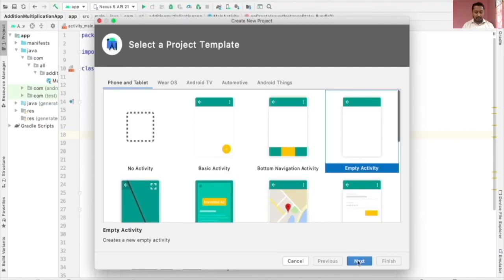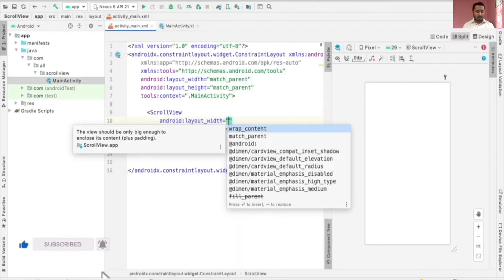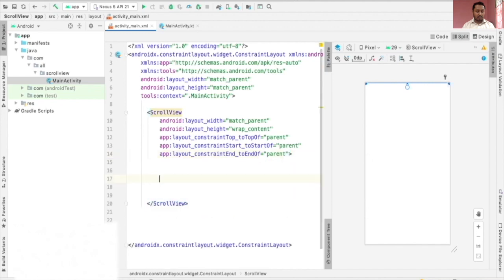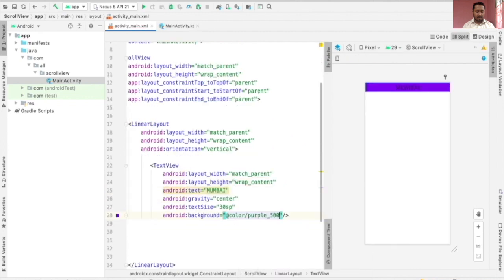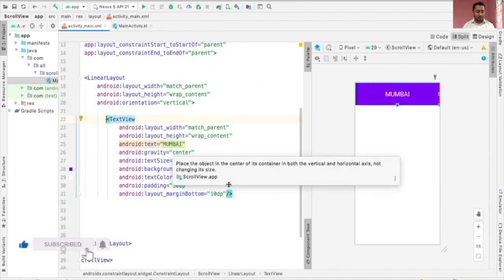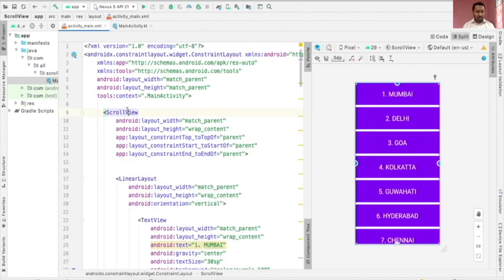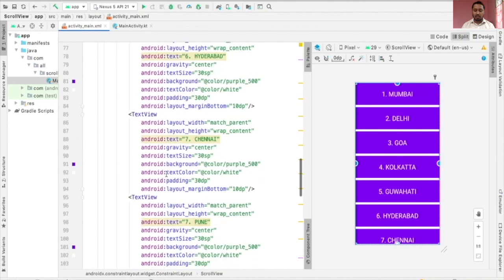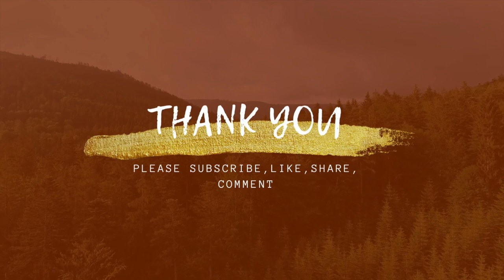Android ScrollView || Android scrollview tutorial || ScrollView in Android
This video is part of the playlist "Android Tutorial" .

android scrollview,
android scrolling activity,
android scrollview example,
android scrollview tutorial,
android scroll,
android scrollview scroll to bottom,
scrollview android studio,
scrollview android studio kotlin,
scrollview android studio 2020,
scrollview android studio 2021,
scrollview android studio code,
scrollview android kotlin,
scrollview android studio tutorial,
scrollview android constraint layout,
scrollview android tutorial,
kotlin scrollview,
android studio kotlin scrollview,
android studio scrollview linearlayout,
android studio scrollview tutorial,
android studio scrollview example,
android studio scrollview horizontal and vertical
How to use scrollview in android studio explained
How to use scrollview in android studio with example
implementing scrollview in android studio